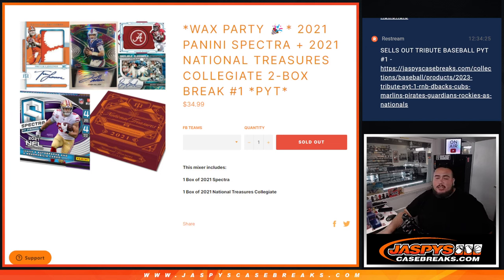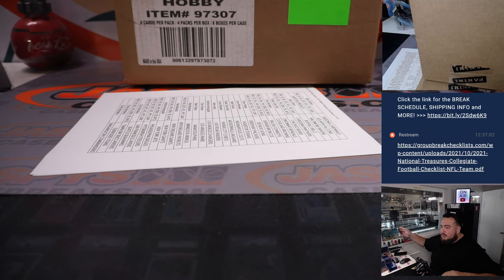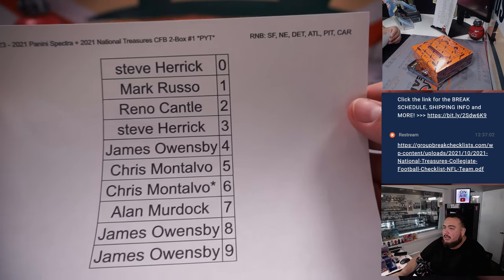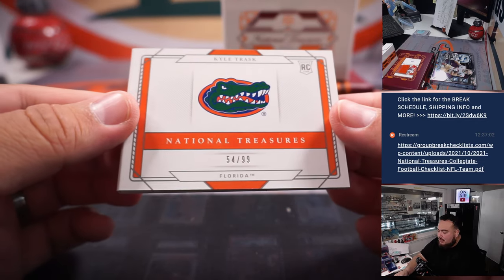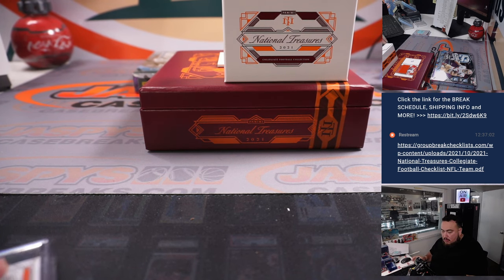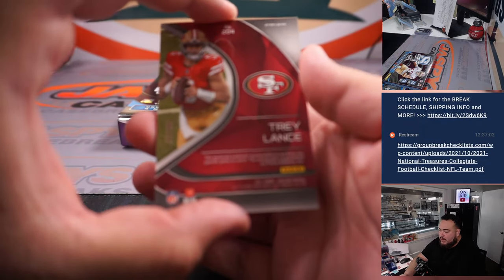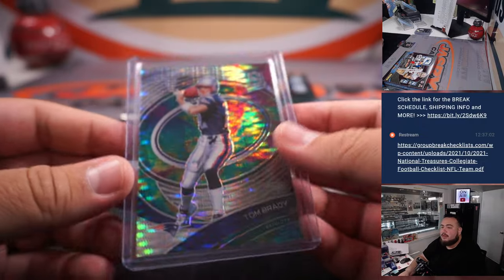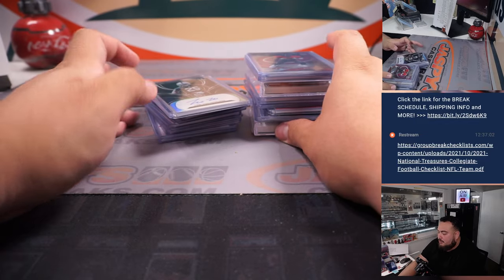W. 7/12/23 - 2021 Panini Spectra + 2021 National Treasures CFB 2-Box #1 *PYT*